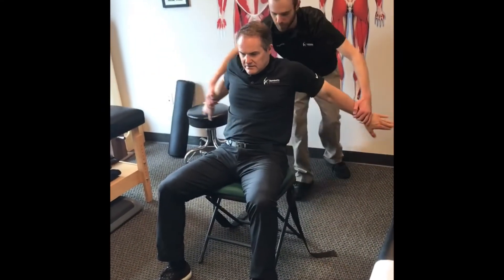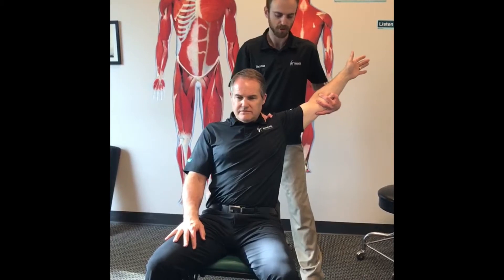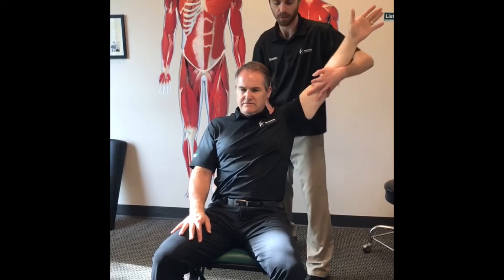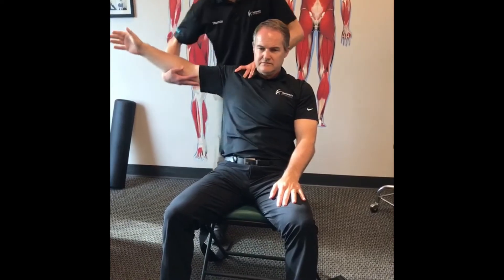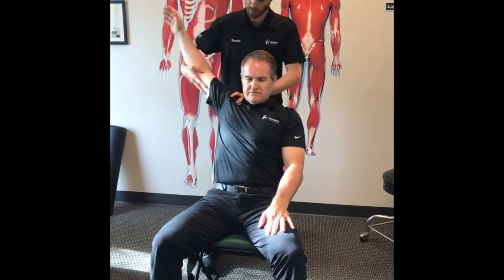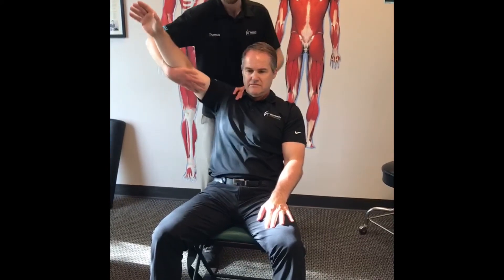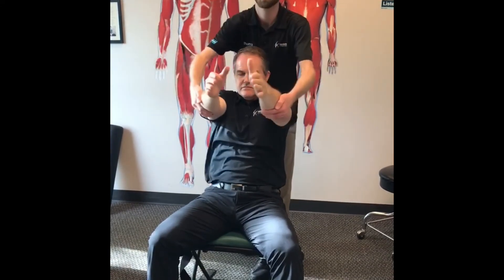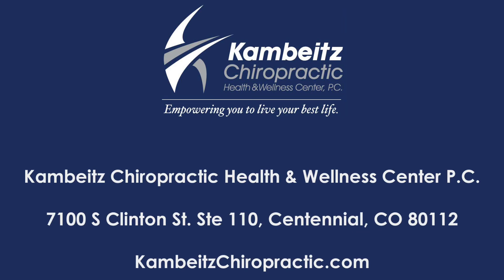Opening the Chest with Active Isolated Stretching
Dr Kambeitz is led through a series of AIS stretching techniques to open the chest. The chest muscles need stretching as we are constantly holding our arms forward - while driving, typing, cooking, cleaning, working out, etc. get tighter than most realize. When we stretch and open these chest muscles we can maintain posture and health of upper back and neck. In this story we were stretching his Pectoralis major, pectoralis minor, anterior deltoid, bicep and coracobrachialis.

Kambeitz Chiropractic Health & Wellness Center P.C.
7315 E Orchard Rd, Ste 200, Greenwood Village, CO 80111